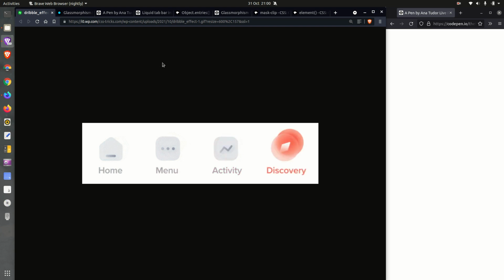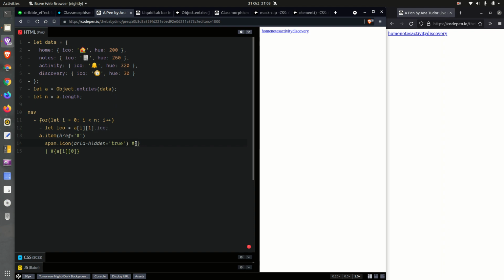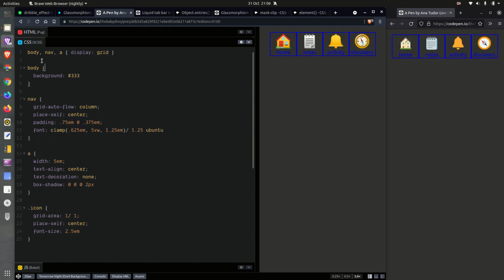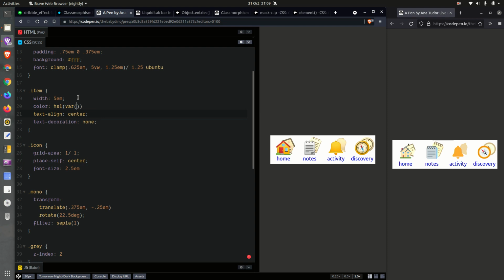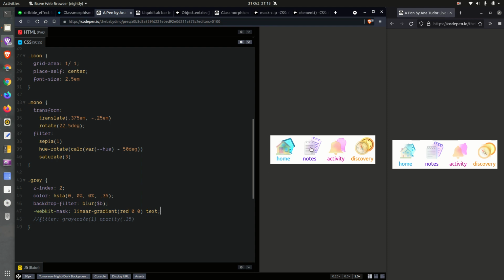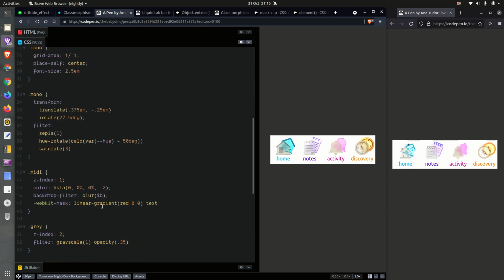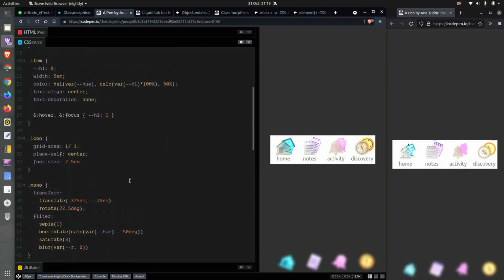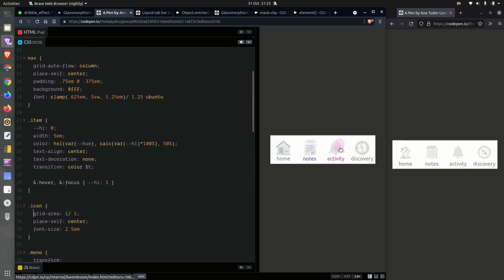Pure CSS Icon Glassmorphism Effect